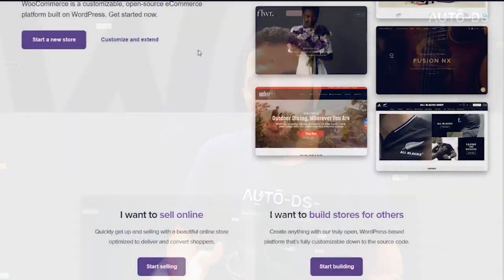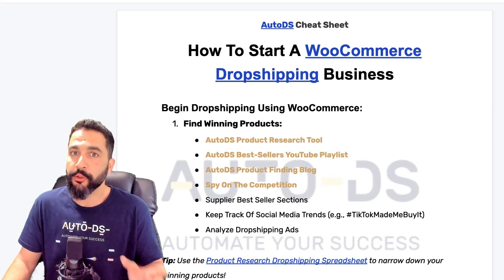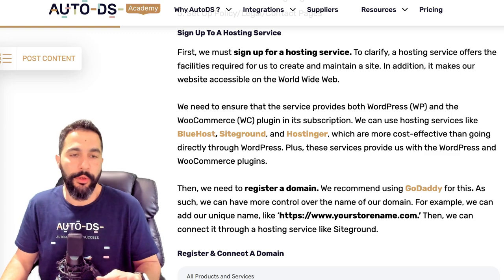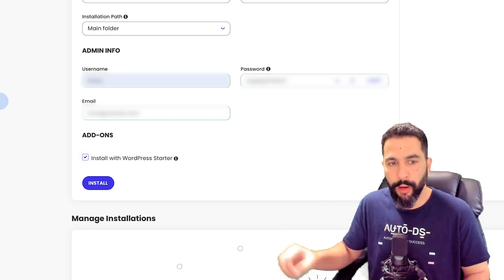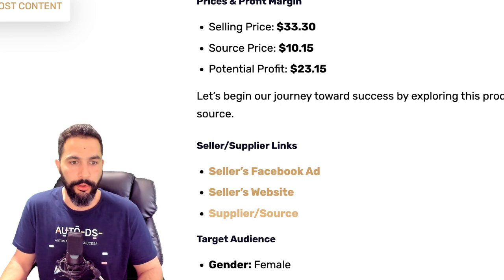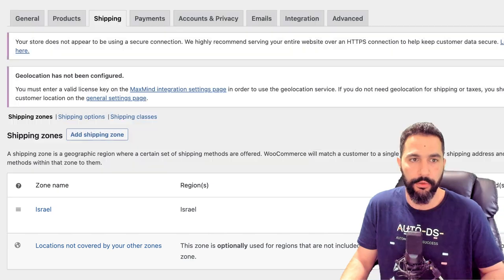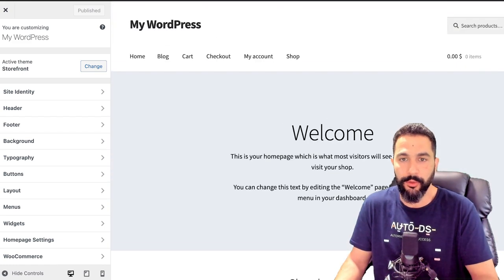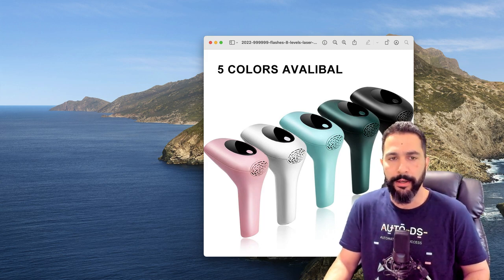Complete WooCommerce Tutorial For Beginners: How To Sell On WordPress (Dropshipping) 📘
🗯️ COMMENT WooCommerce + your takeaway from this video FOR THE CHEAT SHEET 🗯️

With the rise of eCommerce, dropshipping has become a popular and low-risk way for entrepreneurs to enter the market and start generating sales quickly. In this video, we'll show you exactly how to do it, using 𝙒𝙤𝙤𝘾𝙤𝙢𝙢𝙚𝙧𝙘𝙚 as a selling channel 🚀

Our dropshipping pro will take you through the process step by step, from 𝐬𝐞𝐭𝐭𝐢𝐧𝐠 𝐮𝐩 your WooCommerce store to 𝐬𝐨𝐮𝐫𝐜𝐢𝐧𝐠 𝐩𝐫𝐨𝐝𝐮𝐜𝐭𝐬 and 𝐨𝐩𝐭𝐢𝐦𝐢𝐳𝐢𝐧𝐠 your sales strategy.

He'll cover key topics such as how to:

🛠️ Operate WooCommerce plugins
👩‍💻 Utilize WooCommerce features
🚚 Find reliable suppliers
📦 Set up automated order fulfillment
💰 Drive traffic to your store

Get ready to grow your online store to new heights and achieve the eCommerce success you've always dreamed of with our expert tips and tricks!